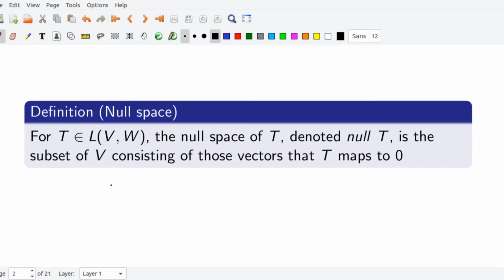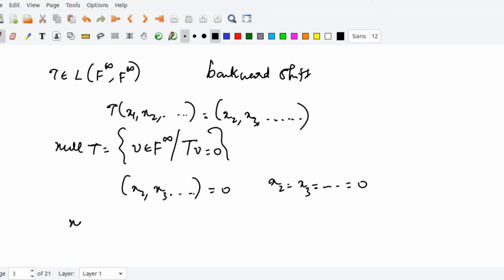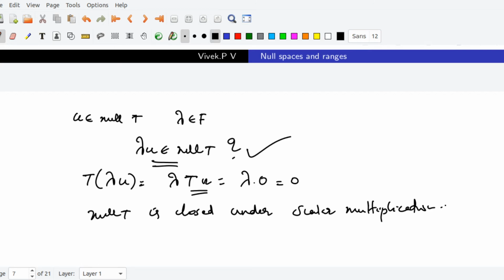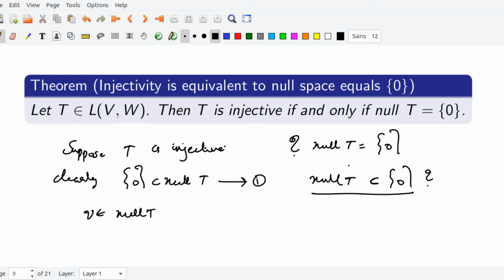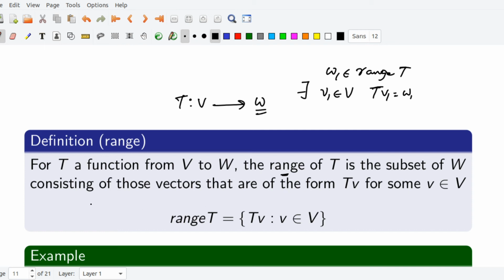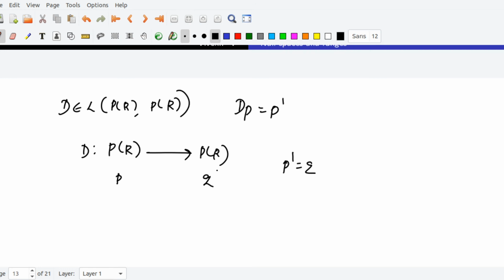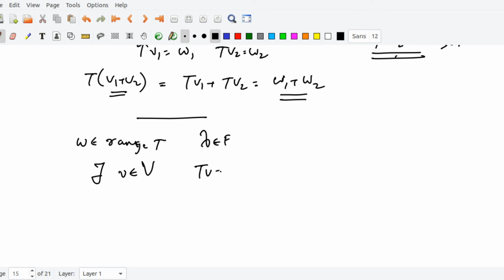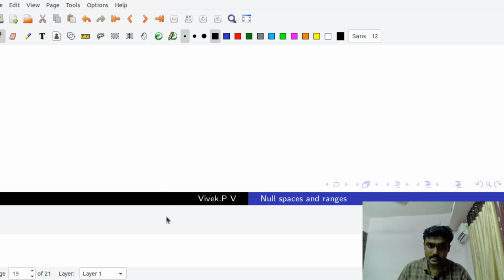Lecture-3 null space and range